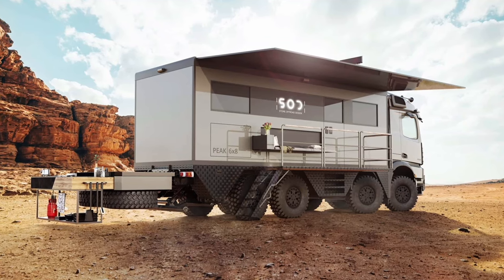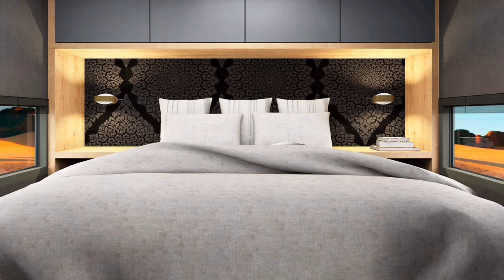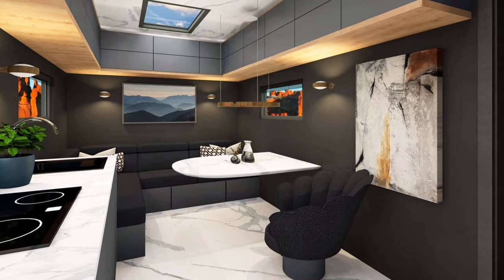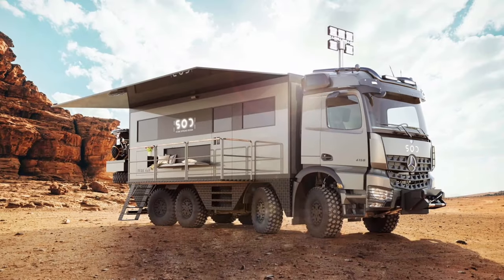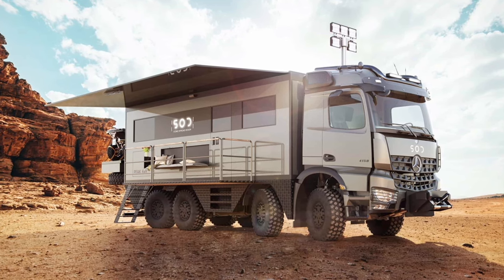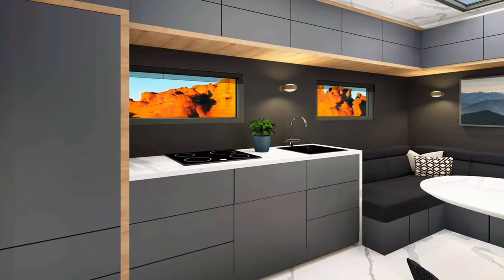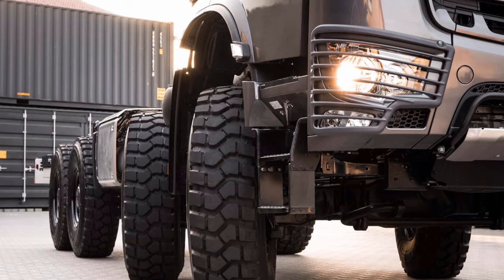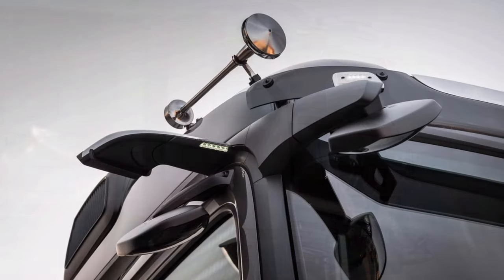Opulent Mercedes Arocs 8x6 Motorhome Can Take You Anywhere In Full Comfort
The Arocs isn’t among the most popular models from Mercedes-Benz. It was introduced back in 2013 as one of the company’s heavy-duty trucks aimed at the construction sector. It is available in a number of different bodies and with two, three, or four axles depending on the application with a weight ranging from 18 to 41 tonnes. While it may not be as good-looking as, say, the new Mercedes SL, it has a family of diesel engines with a power of up to 625 horsepower and 2,200 pound-feet of torque.